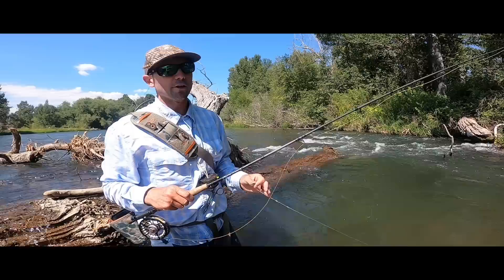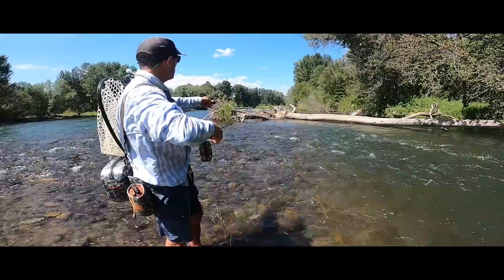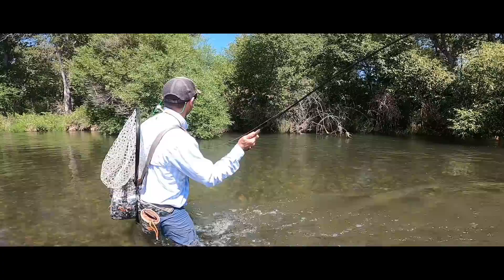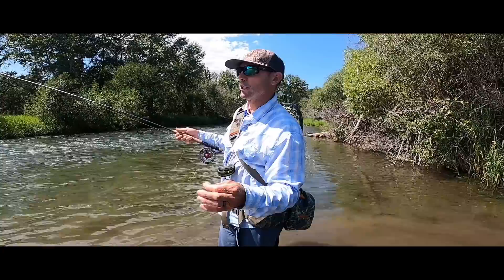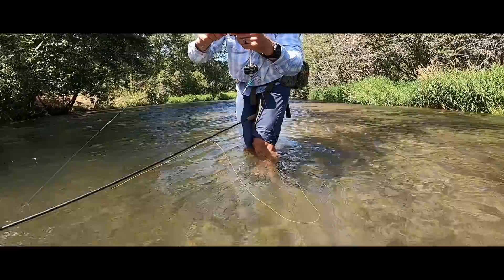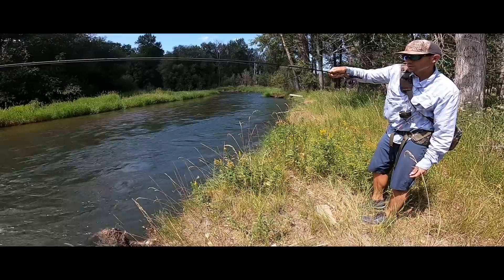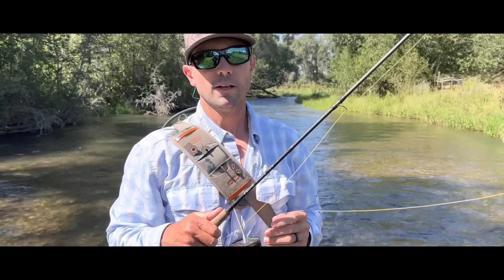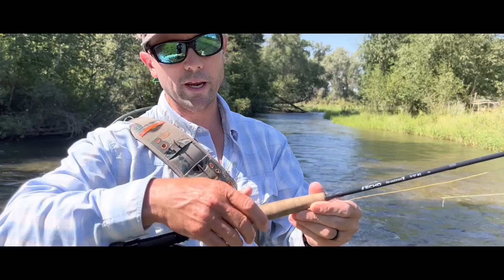Single Stonefly Setup // ESN Quick Tip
Euro nymphing doesn't require (2) flies. Try a single fly rig instead.

Fishing a single fly rig is fun, easy, and really refreshing. Often times fishing (2) flies is tedious and FRUSTRATING.  Try this when you need a break and want to get some reps in without spins and tangles.